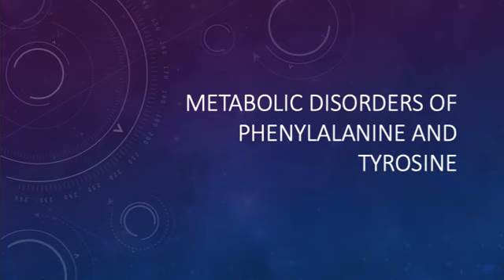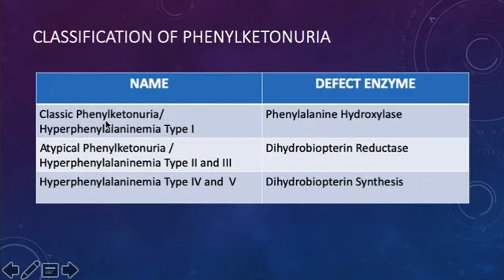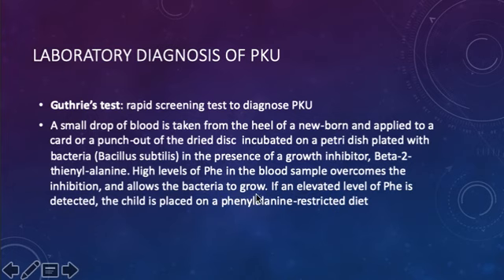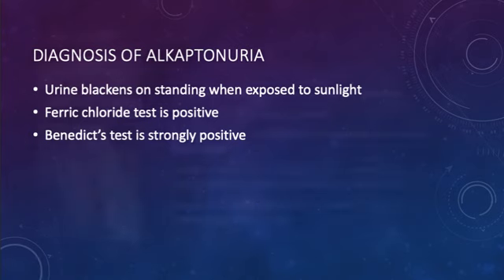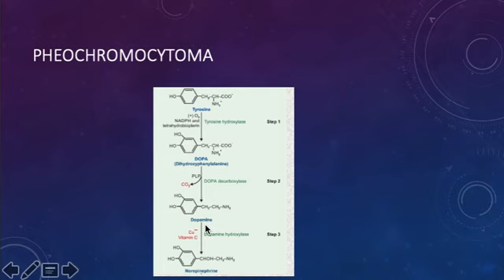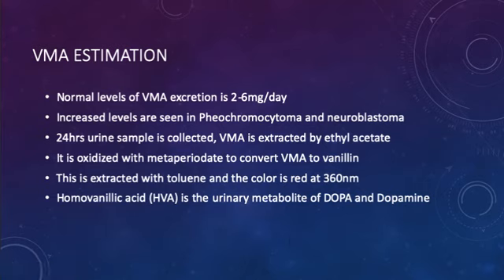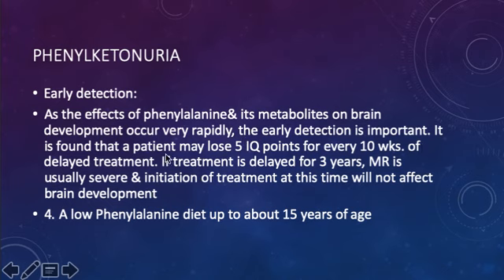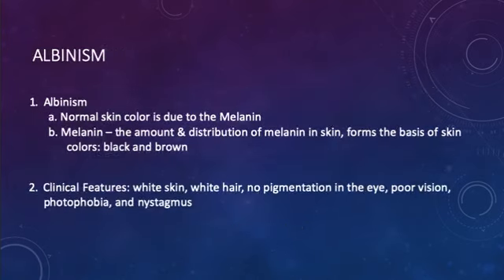13 4 2020 Biochemistry PKU, Alkaptonuria and Albinism